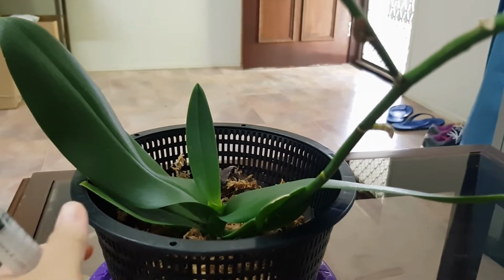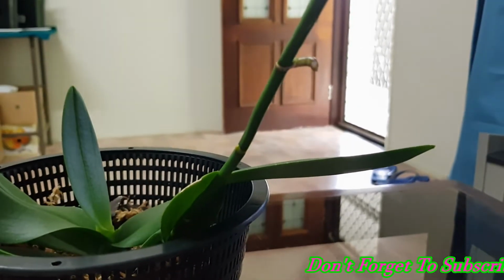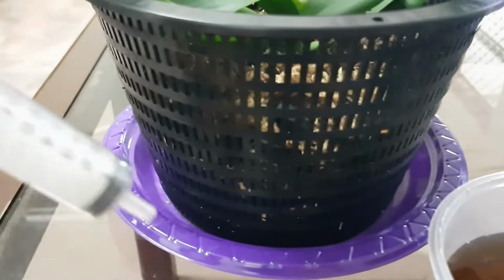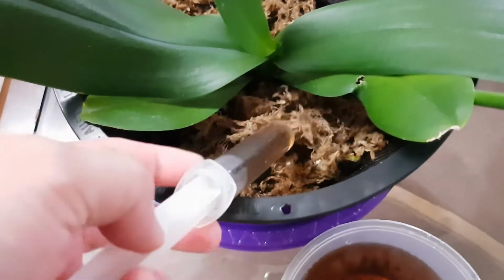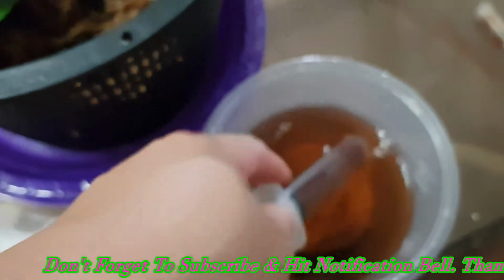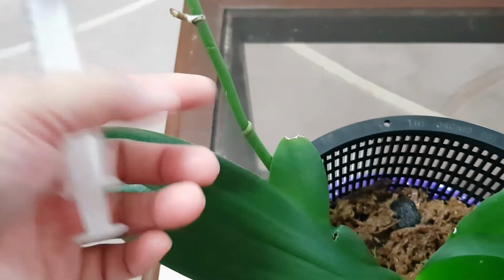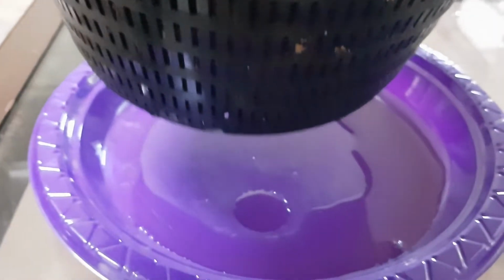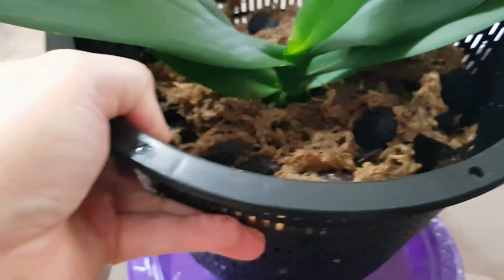How to care for orchids after flower's finished l Beginner's Tips and care orchids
What to do with orchids after their blooms (Flowers ) falls off

This episode give you techniques on how or what to do when the flowers of orchids done flowering.

Happy Gardening . Enjoy 💖

Here's the link for the fertilizer's we used for our orchids

credited to the owner